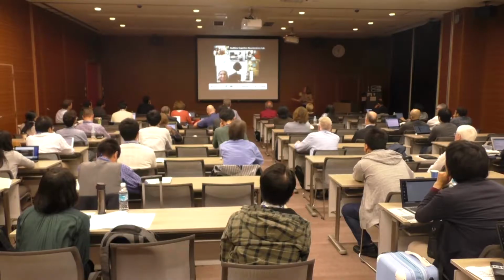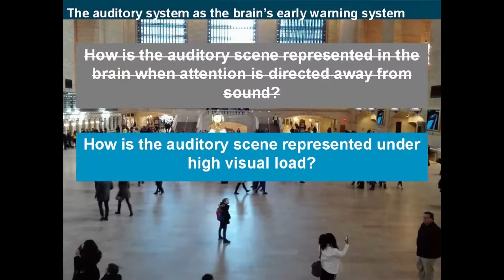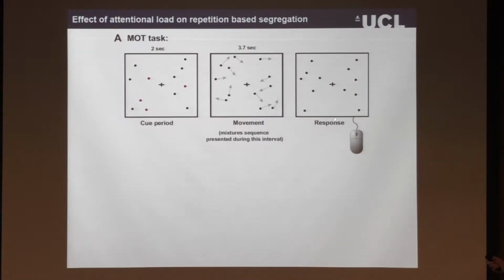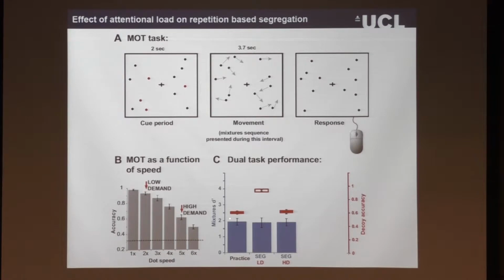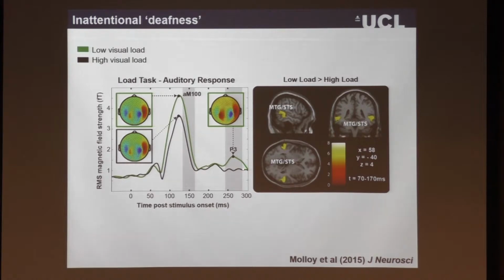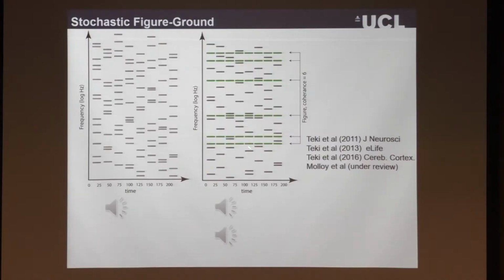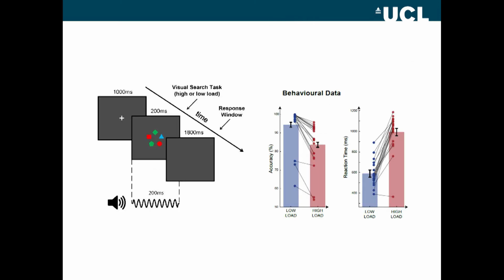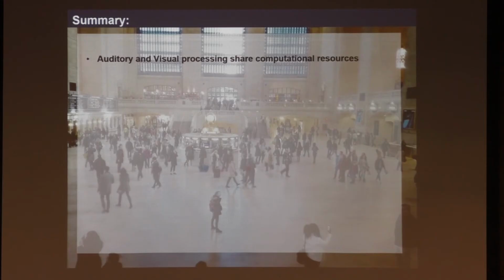Does Auditory Processing Rely on Encapsulated, or Domain-general Computational Resources? - M. Chait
Prof. Maria Chait from University College London gave a talk entitled “Does Auditory Processing Rely on Encapsulated, or Domain-general Computational Resources?” at a seminar on psychology and brain sciences related to hearing and multisensory processing. The Seminar was organized by the Tohoku Forum for Creativity at Tohoku University.

Tohoku Universal Acoustical Communication Month 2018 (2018UAC) “Seminar on psychology and brain sciences related to hearing and multisensory processing” – October 20 - 22, 2018 @ Tohoku University